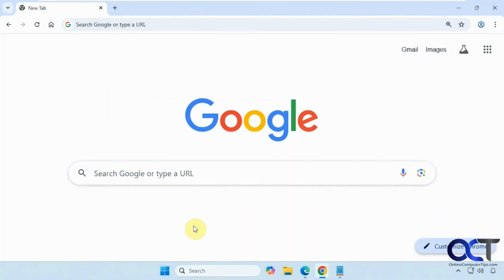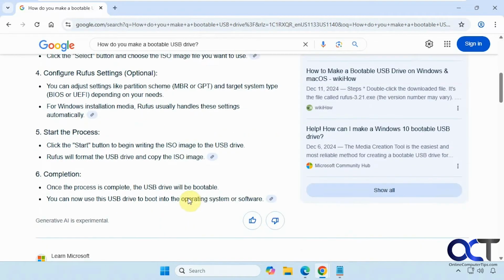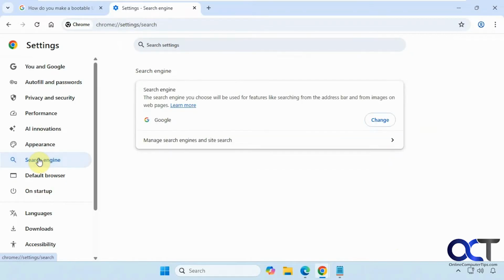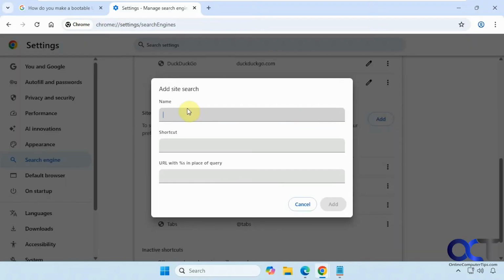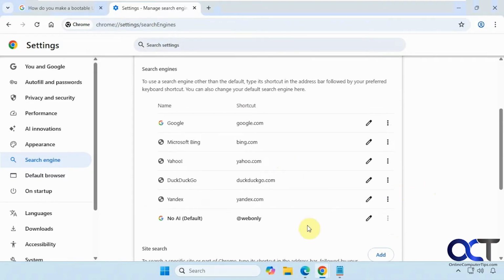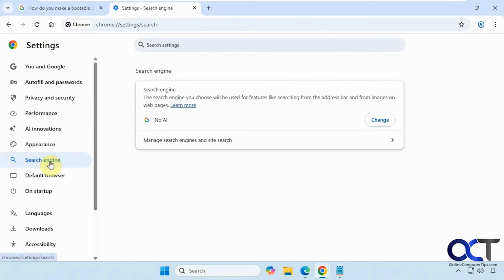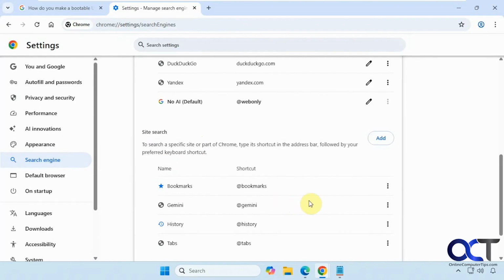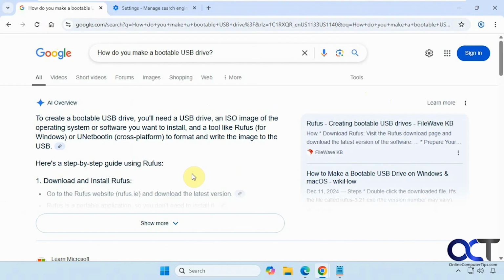How to Remove the Google Gemini AI Overview Search Results Feature from Google Chrome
Are you tired of seeing the AI Overview at the top of your Google search results? In this quick tutorial, we show you a simple workaround to disable the Gemini AI feature in Google Chrome and go straight to the traditional search results. By creating a custom "Site Search" entry in your browser settings, you can filter out the AI-generated summaries and regain a cleaner search experience.

Google's AI Overview can be a helpful summary, but if you prefer to dive straight into traditional search results, you can easily disable it in Chrome by setting up a custom search engine.

Here is a writeup of the Gemini AI Overview removal from Chrome process on our website.

We walk you through the step-by-step process of adding a new search engine shortcut, configuring the specific URL parameter needed to bypass the AI overview, and setting it as your default search engine. Whether you prefer the classic Google layout or just want to speed up your browsing by skipping the AI generation time, this guide has you covered.

0:00 - Introduction to Google AI Overview
0:30 - Accessing Chrome Search Engine Settings
0:46 - Adding a Custom "Web Only" Search Entry
1:17 - Verifying Search Results Without AI
1:49 - Reverting to Default Settings

Here is what you add for the shortcut.

Here are some other ways you can remove the Gemini AI Overview from your Google searches.